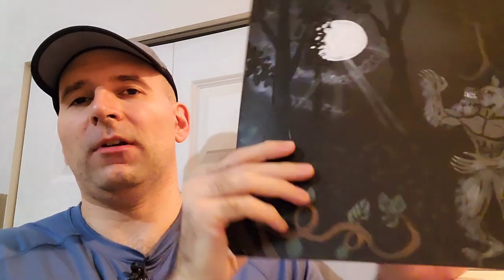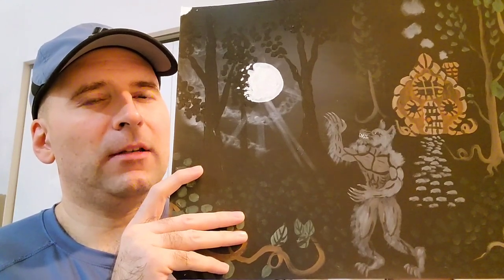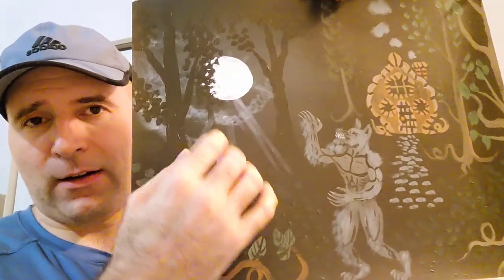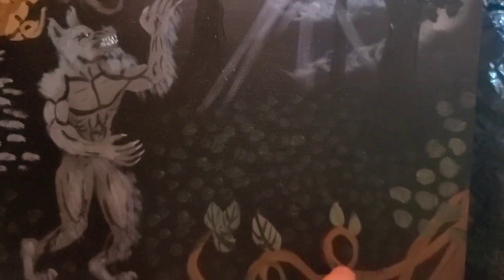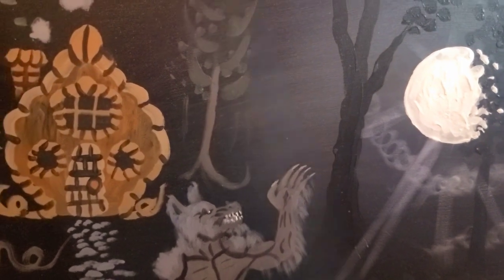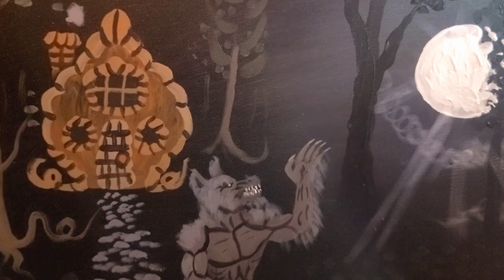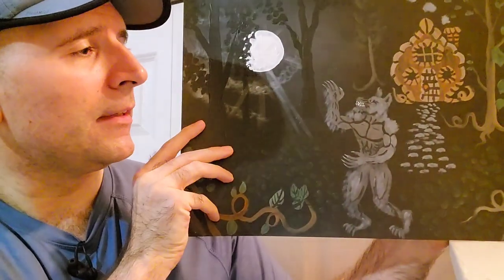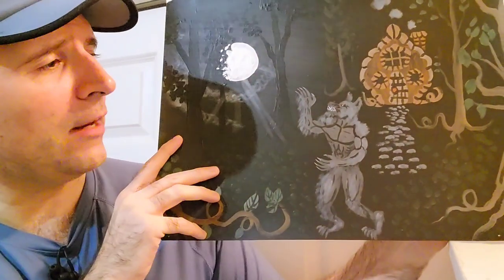Doorway to the paintings. Episode 44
My name is Travis Olson. Join me as I show you my paintings and explain the inspirations, dreams and thoughts behind them.I'll go in depth about the characters and scenery in my art. Take a fascinating and sometimes spooky journey through the Doorway to the paintings.